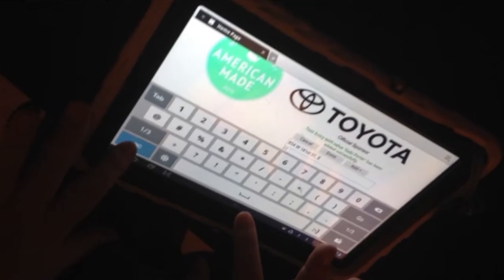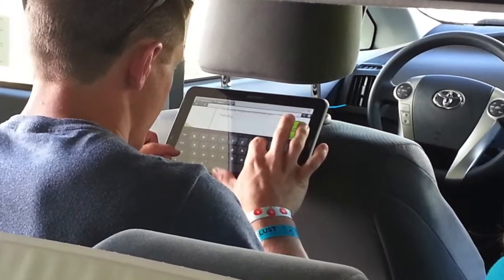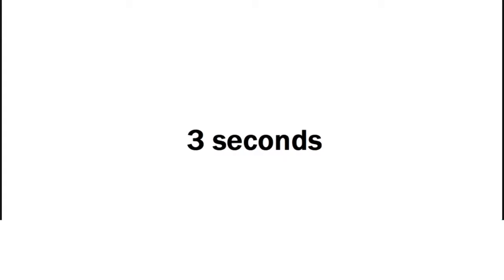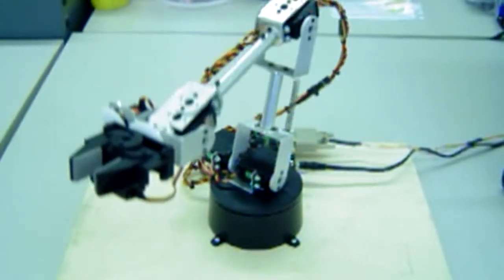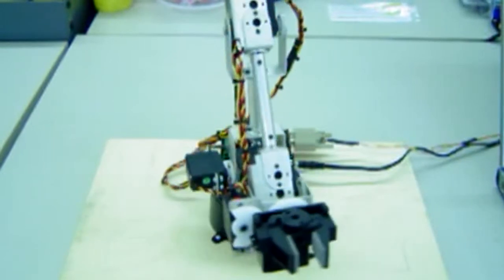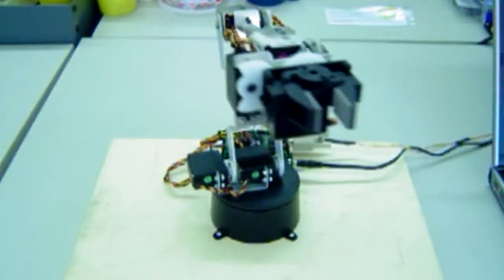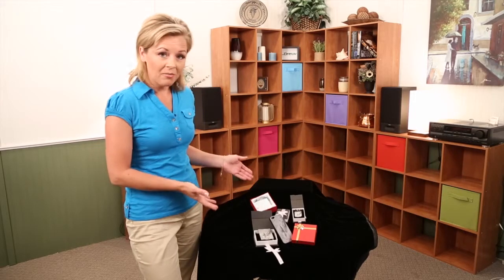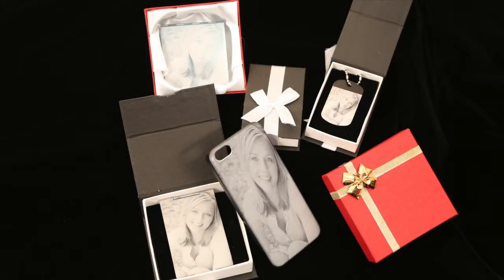LASER ENGRAVING - KICKSTARTER PROJECT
Digital Images integrates its high speed laser engraving with a new articulating robotic arm to 100% automate the process of laser engraving a guest's photo onto a gift on-site at an event. Normally we only do on-site events, but through Kickstarter you will be able to pick up several amazing personalized gifts at a great price.